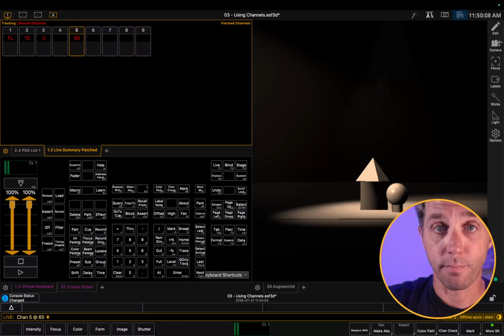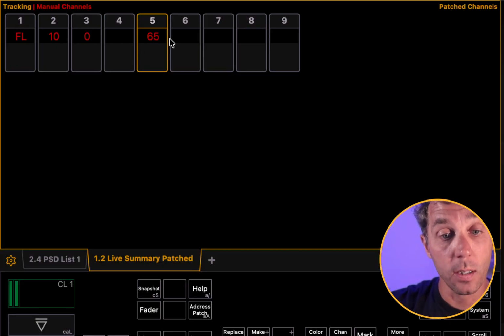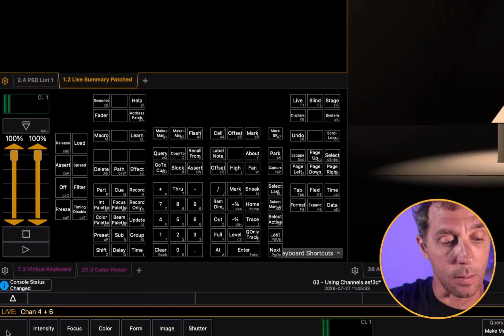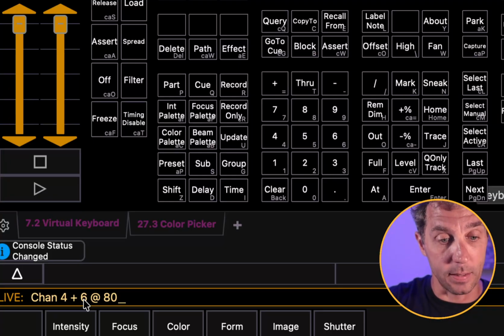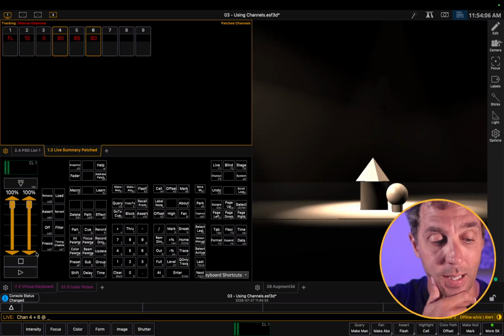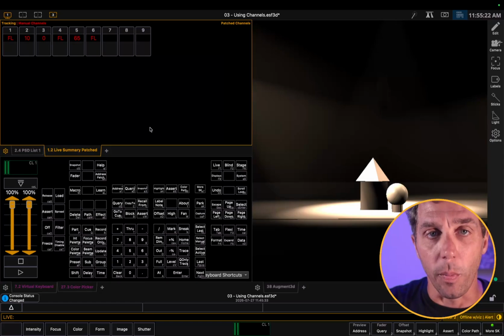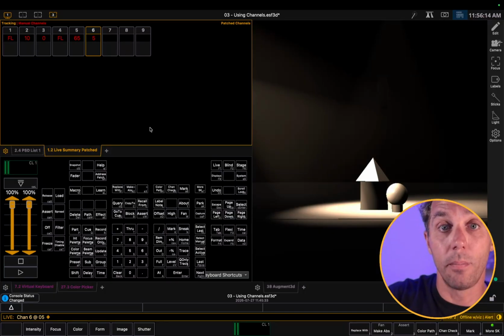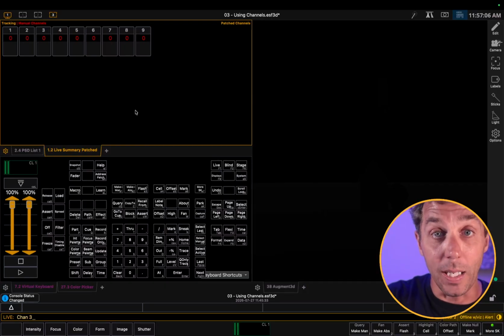ETC EOS 2.03 - Using Channels